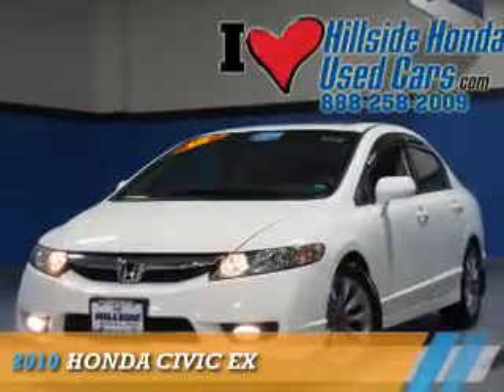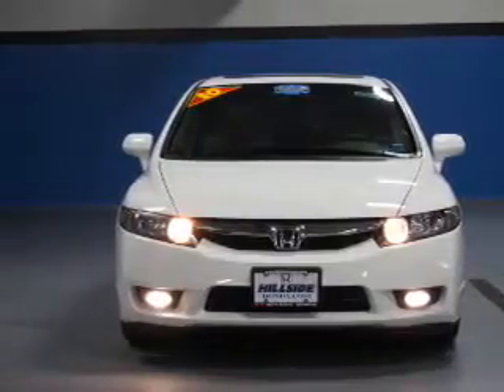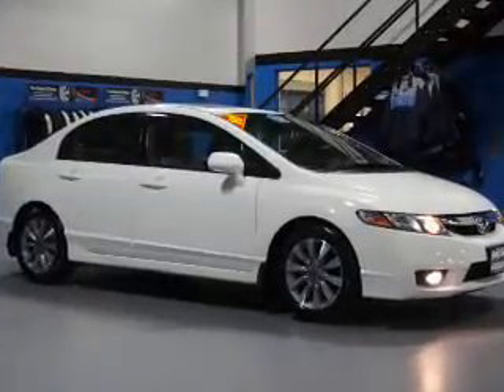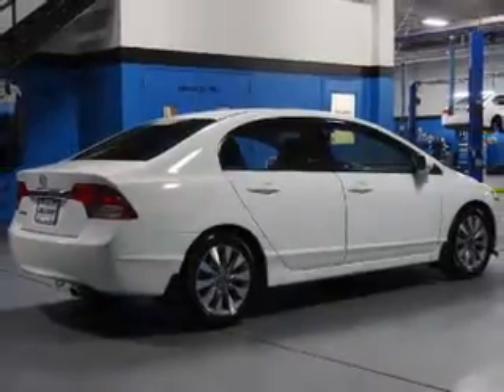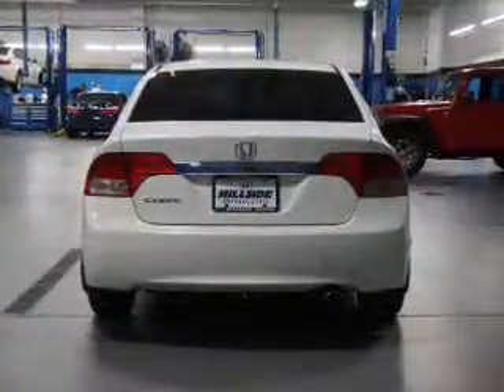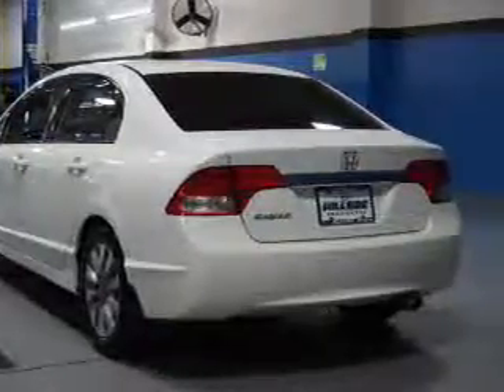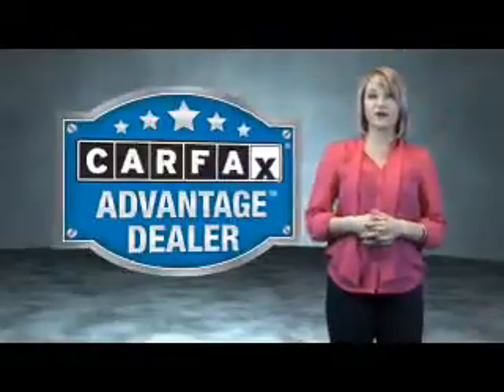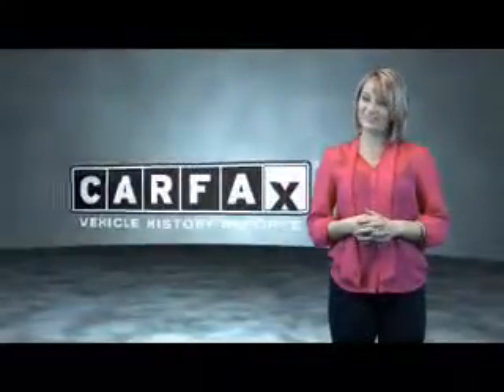2010 Honda Civic U256133 - Jamaica NY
Phone:
Year: 2010
Make: Honda
Model: Civic
Trim: EX
Engine: 1.8 liter 4 Cylindercylinder FWD
Transmission: 5-Speed Automatic
Color: White
Mileage: 54309
Address:
144-19 Hillside Avenue
VIN:2HGFA1F85AH516699